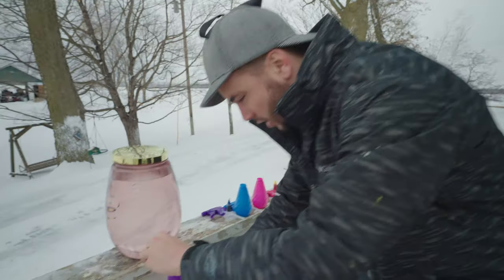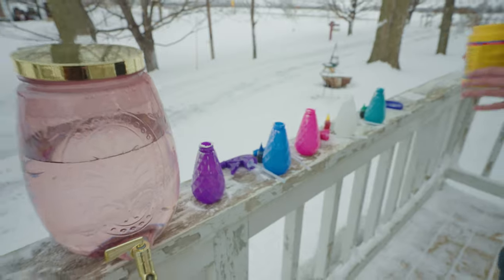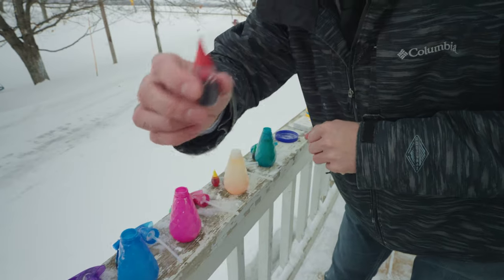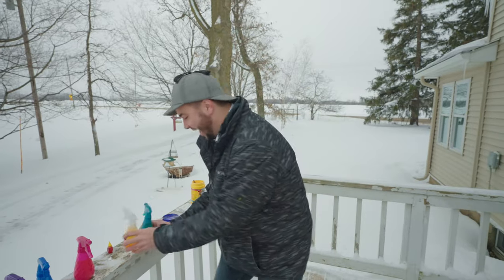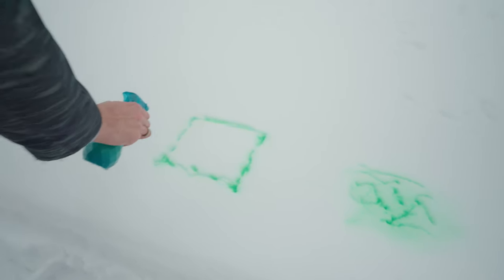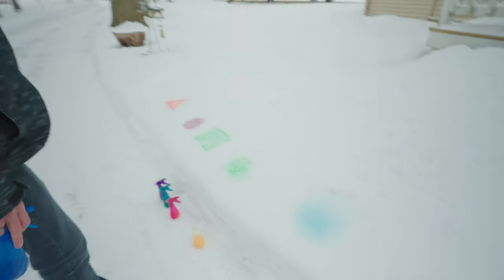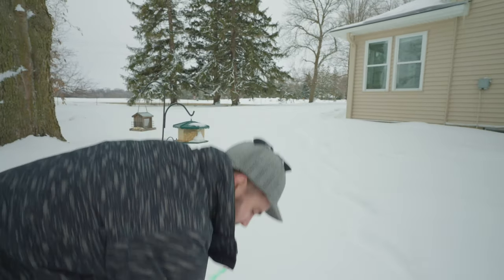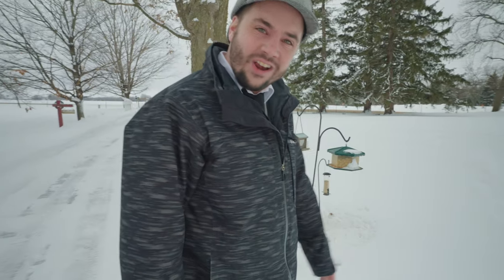Snow Activities for Kids! Ivan Inspects Snow Painting!